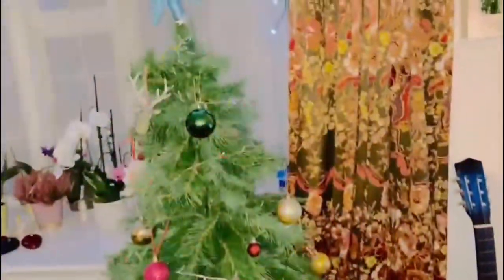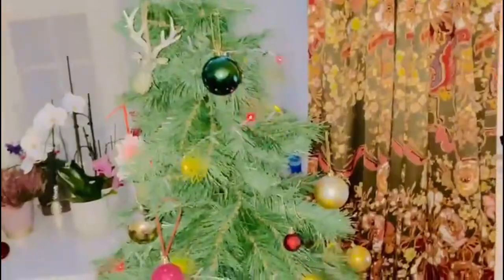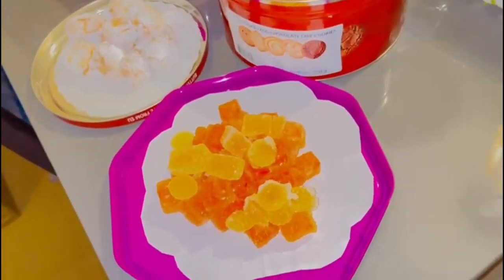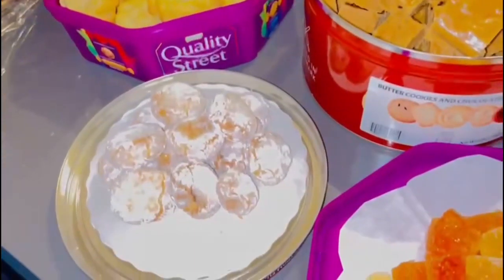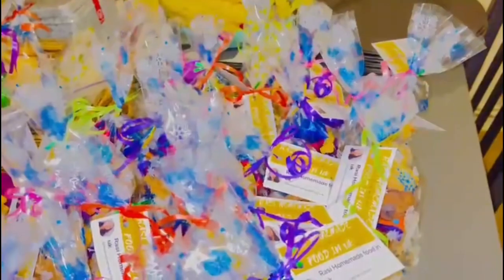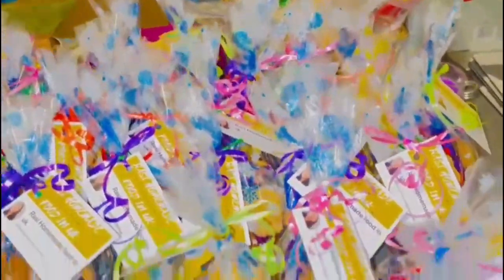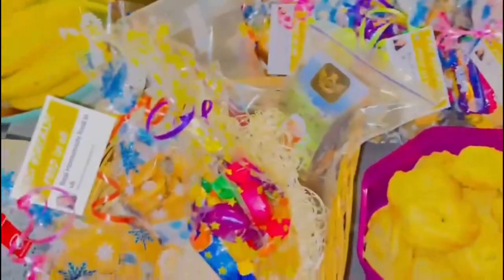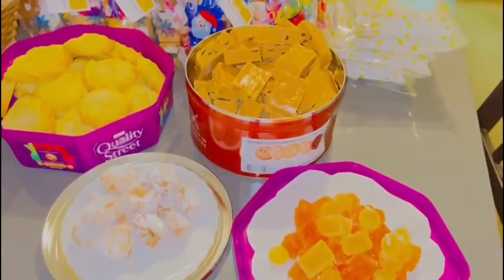Goodies ready to share for Christmas 👍👍### 🎄🎄🎄❤️❤️❤️29th of December 2023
Milk toffees
Butter Cookies
Fruits jujubes